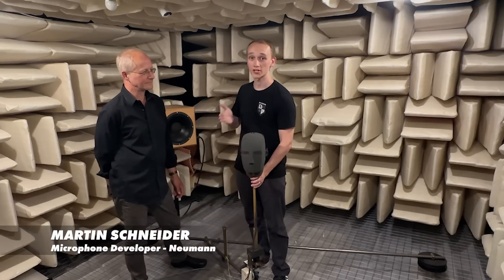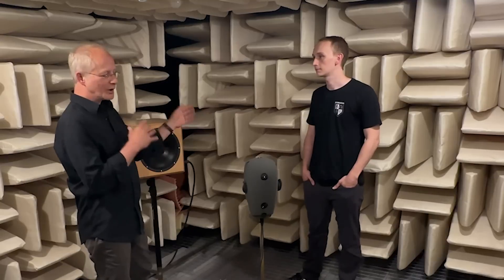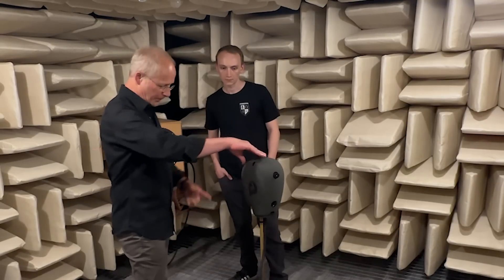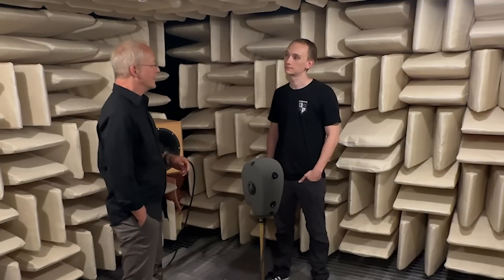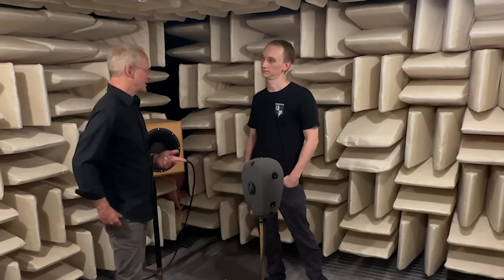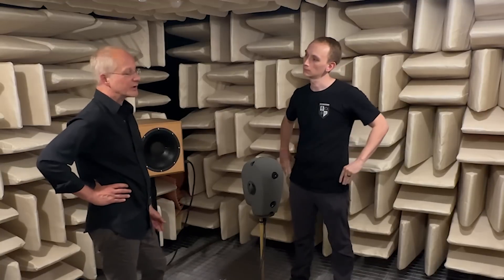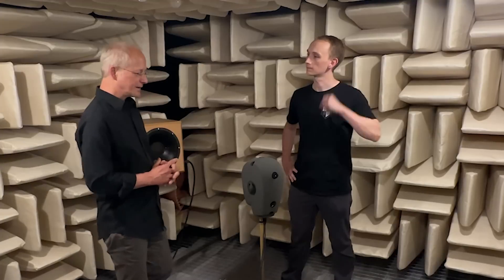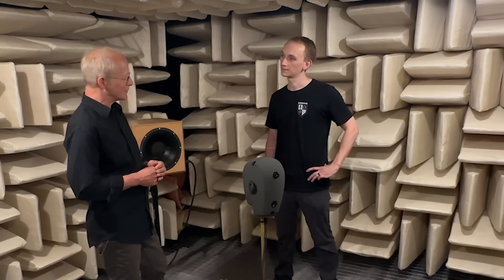Neumann Microphones: The Secret to Exceptional Sound Quality Revealed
Learn about the rigorous process that sets Neumann and other premium microphone manufacturers apart from the competition.

Thanks to @GeorgNeumannGmbH for making this video possible!